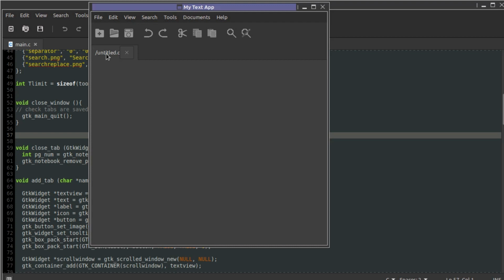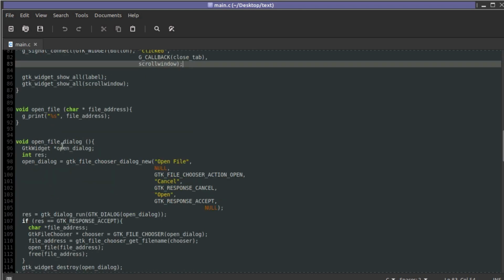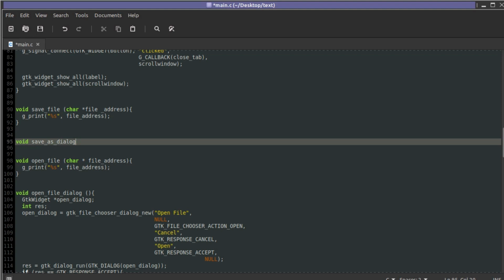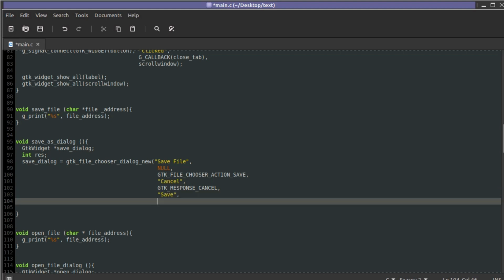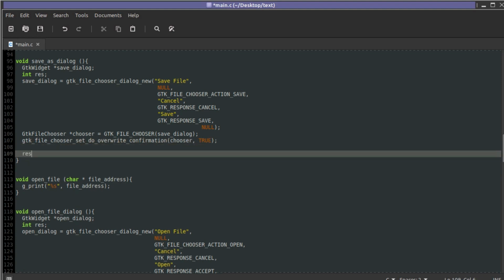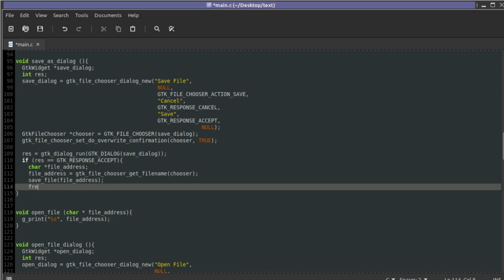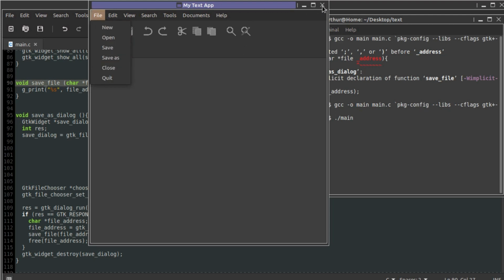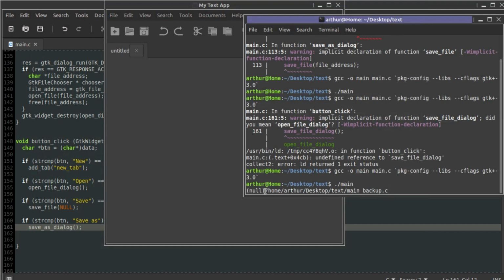GTK 3 GUI in C FileChooserDialog 2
getting the  FileChooserDialog save as  dialog in place and a little teaser with a more complicated version of the same gui